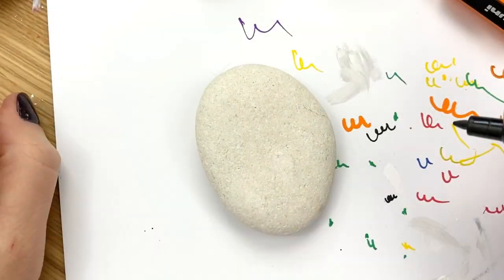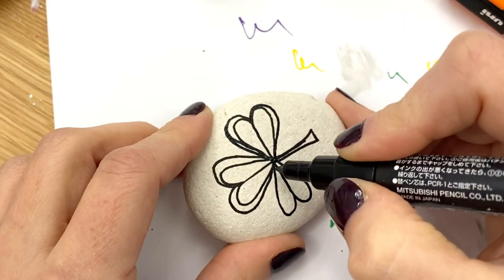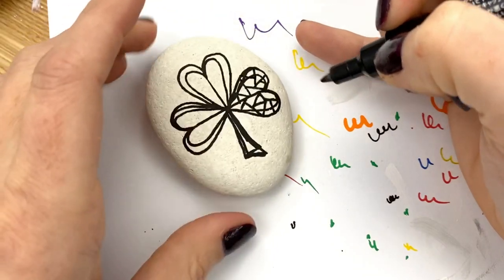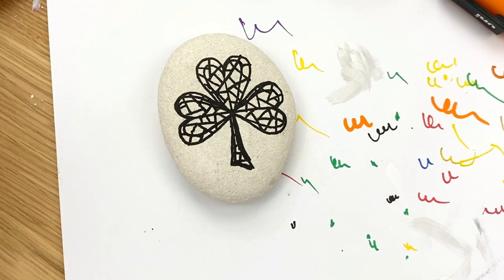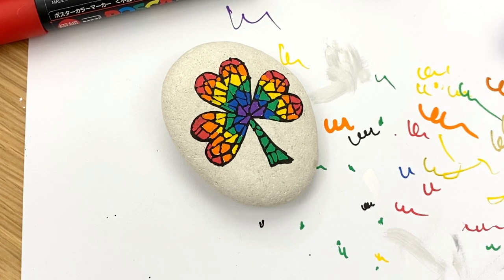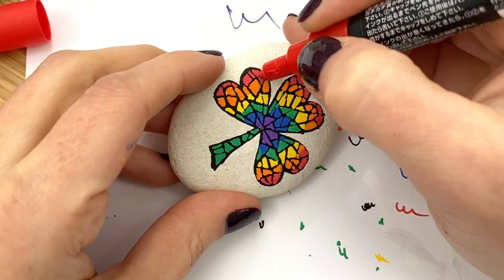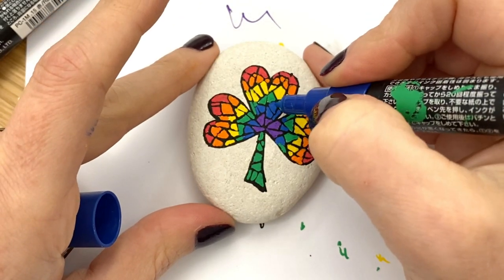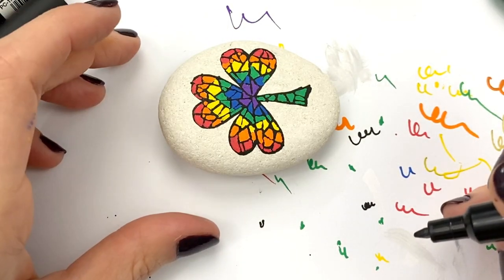Mosaic Rainbow Shamrock Design || St. Patrick's Day Crafts || Rock Painting 101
If you are looking for St. Patrick's day crafts check out this adorable shamrock design! Whether you use it for rock painting or card making you are sure to love this rainbow shamrock idea!
I used my 1M Posca Pens in this video but you could also use acrylic paints and dotting tools. You may want a paint marker for lining either way...

Happy Painting!!